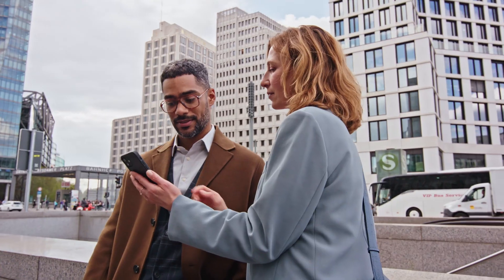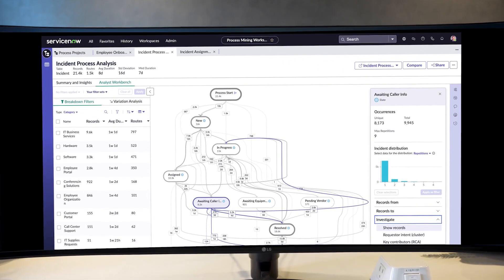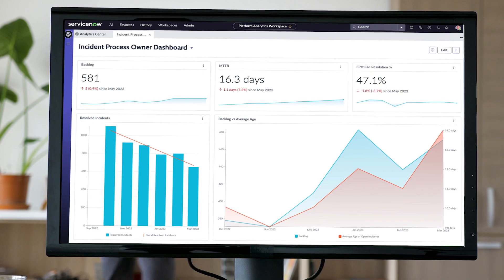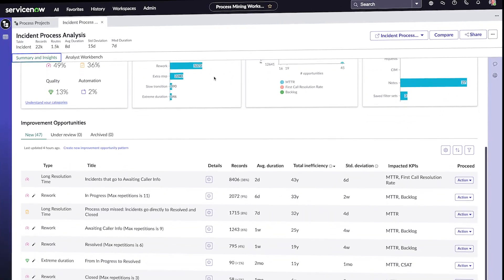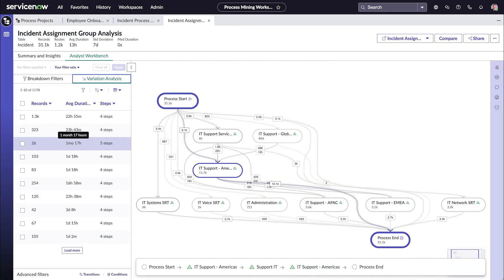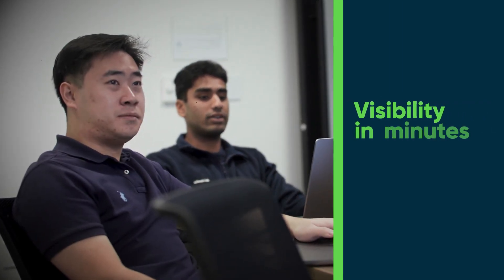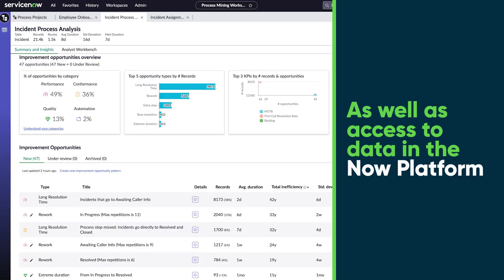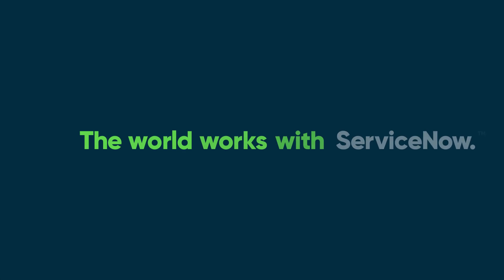ServiceNow Process Mining - Quick Introduction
ServiceNow Process Mining helps streamlines the process of improving business process flows by highlighting hidden inefficiencies. Instead of blindly trying to automate and improve your workflows, ServiceNow’s in-platform process mining solution allows an organization to understand how processes interact with each other, identifies bottlenecks, and make smart decisions about how to improve them.

Prior to the Vancouver release ServiceNow Process Mining was called Process Optimization